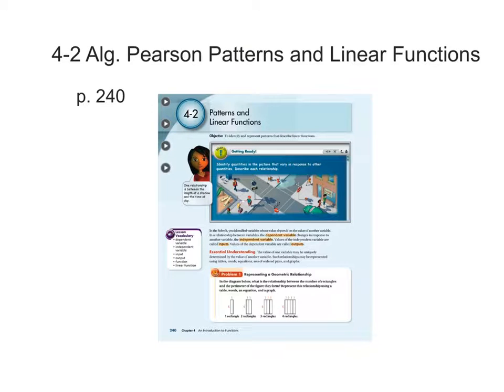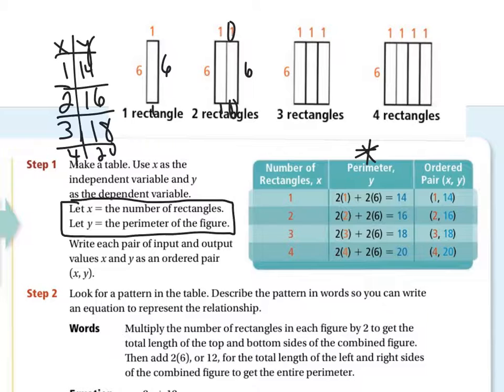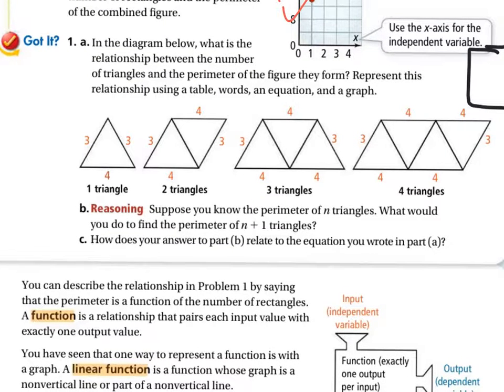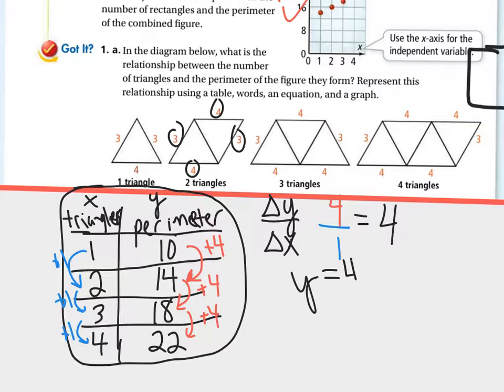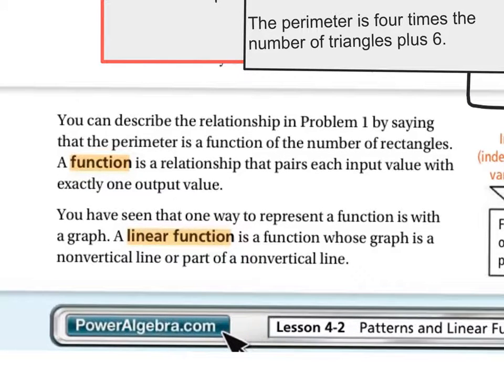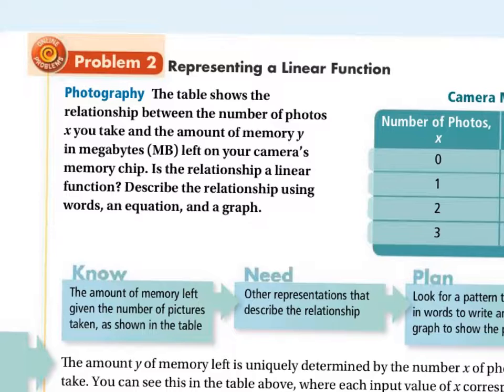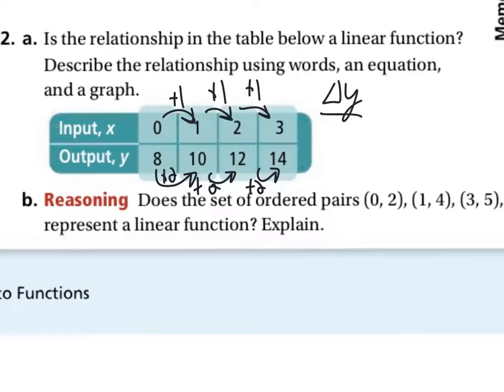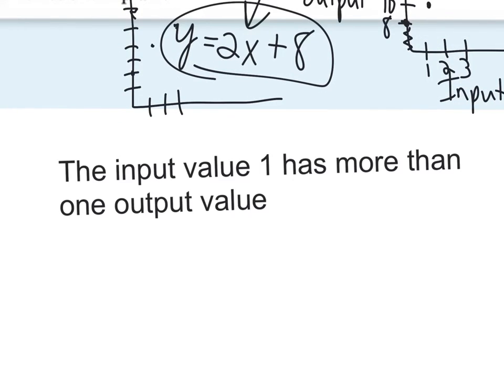4-2 Alg. Pearson Patterns and Linear Functions